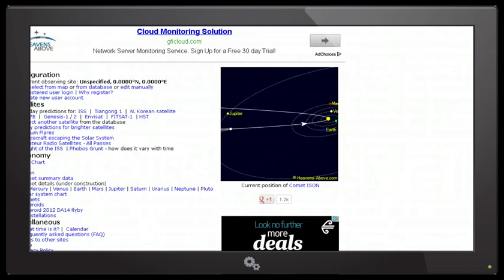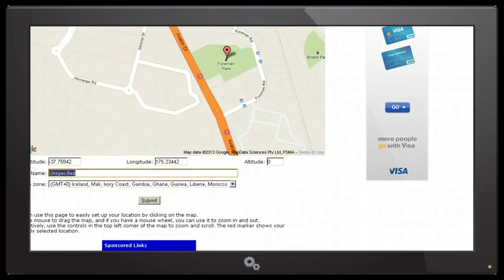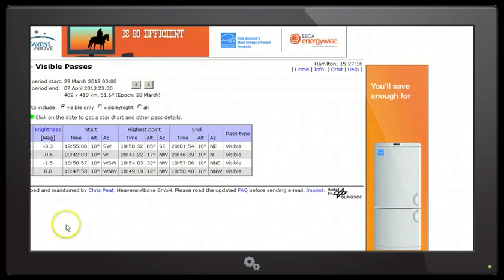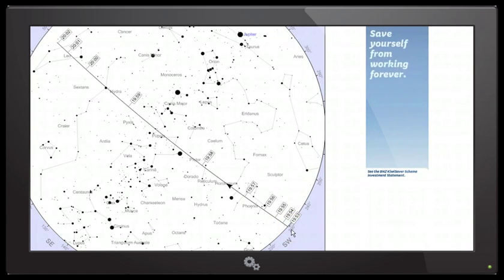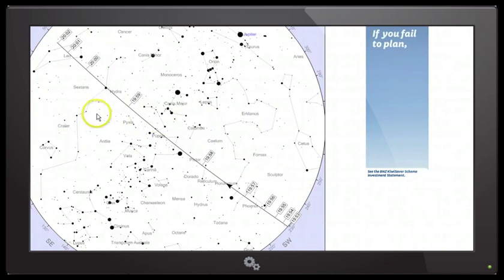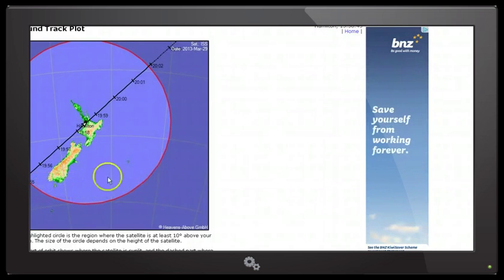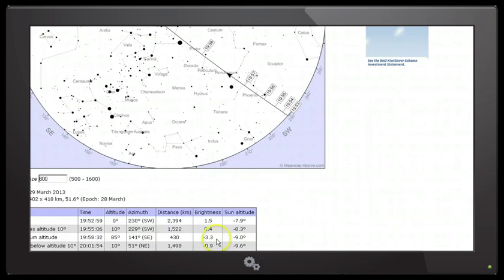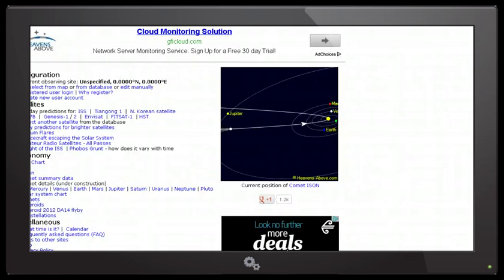How to Track the International Space Station (ISS) using heavens-above.com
We take a look at how to track the International Space Station (ISS) using heavens-above.com